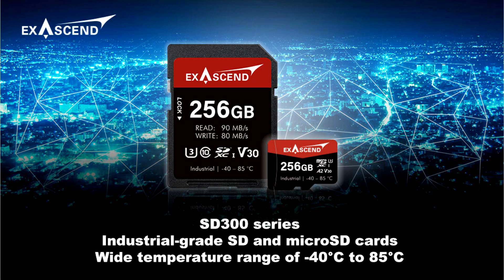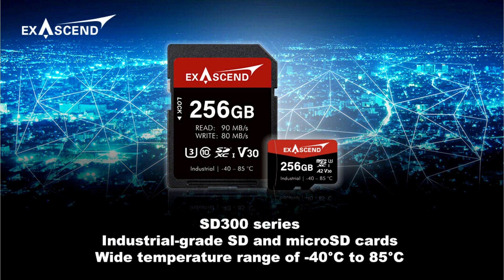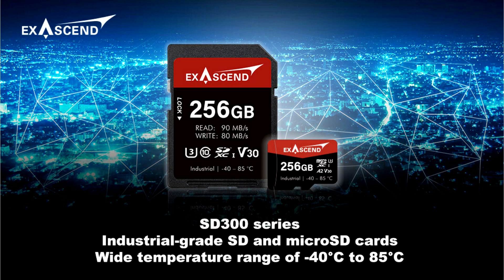Exascend Launches Industrial Grade SD and MicroSD Cards